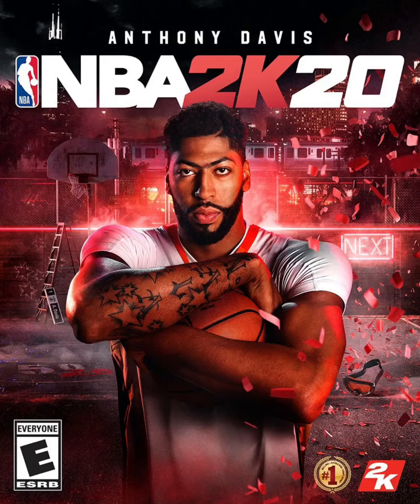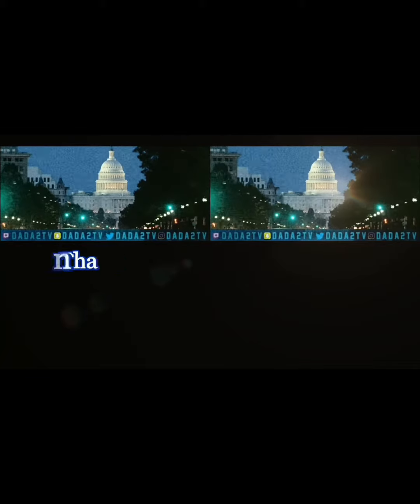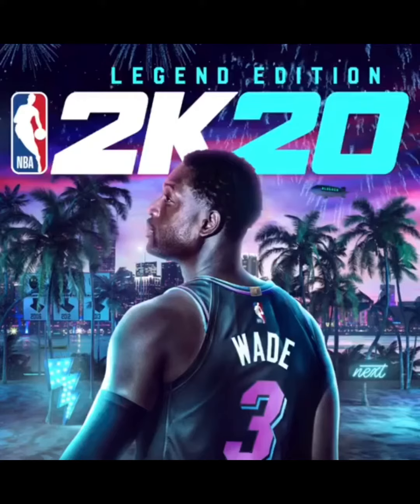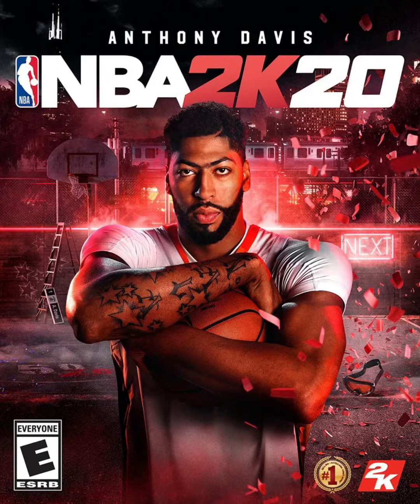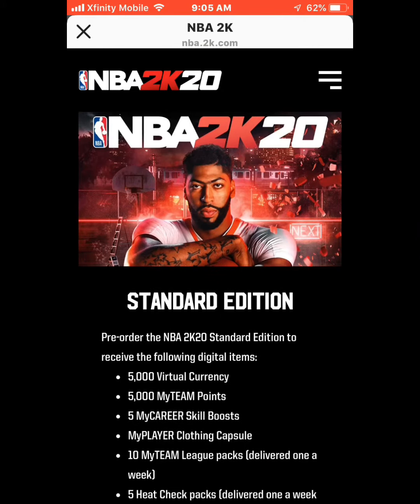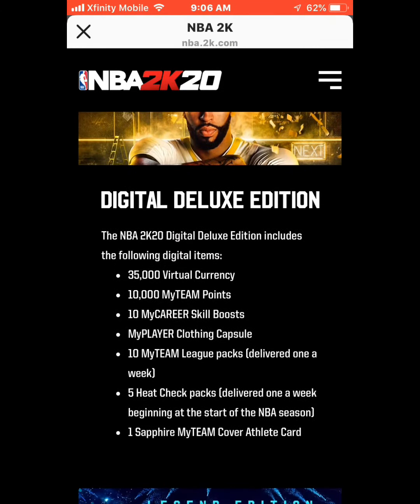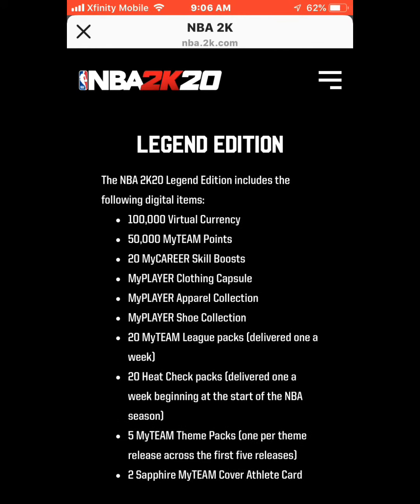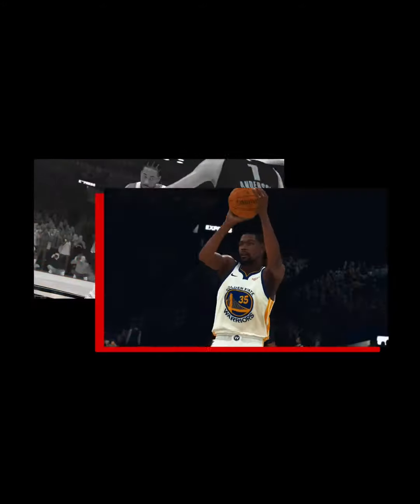NBA 2K20 Trailer , News & More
NBA 2K20 First Look Teaser

nba 2k20 info, nba 2k20 mypark, nba 2k20 news, gaming, ps4, xbox one,